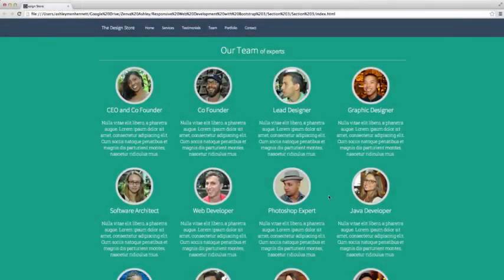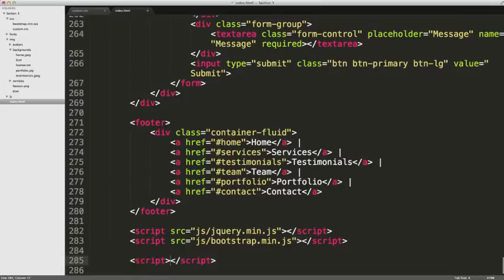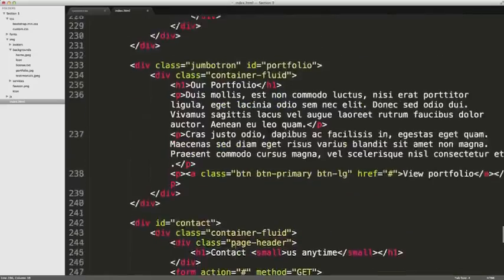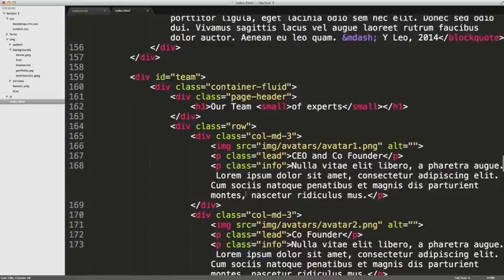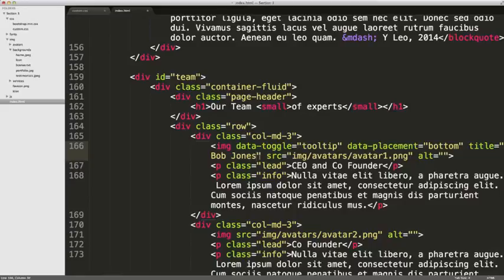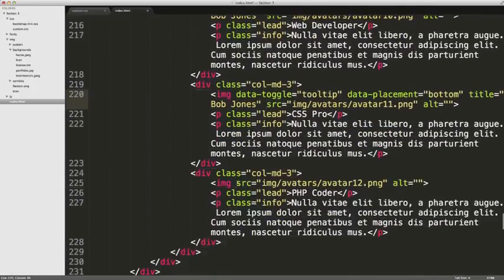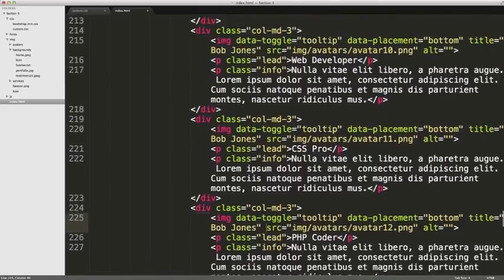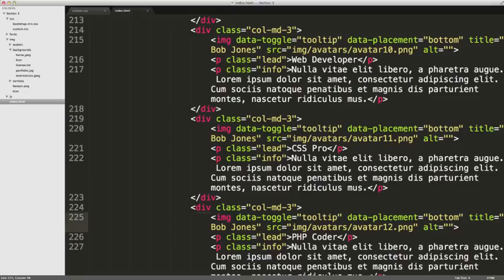Responsive Web Development with Bootstrap 3 Course. #18- Adding Tooltip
How To Make Responsive Bootstrap